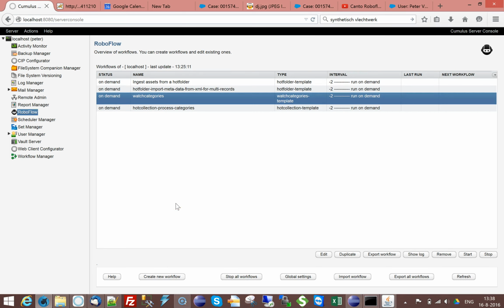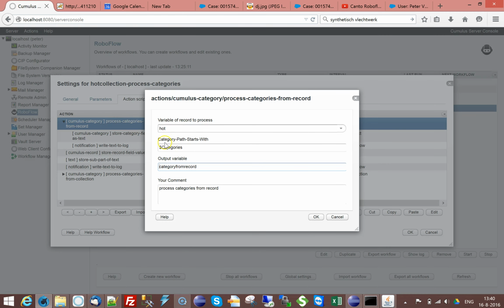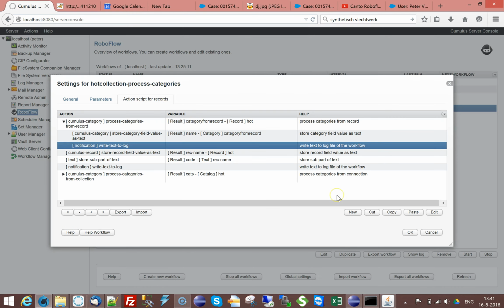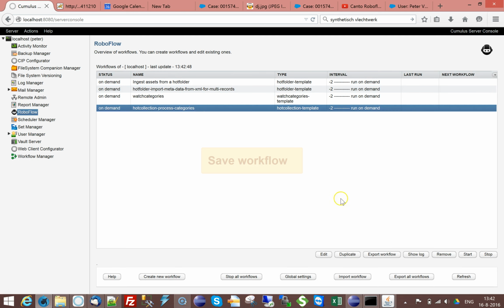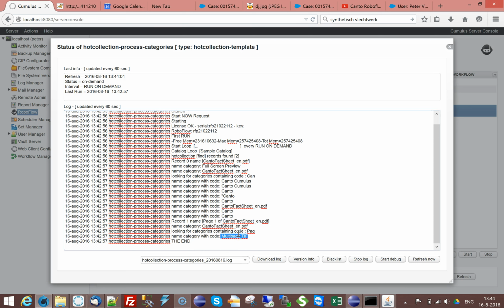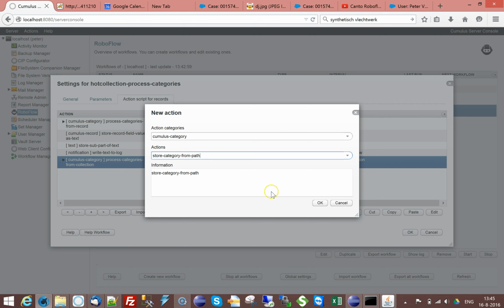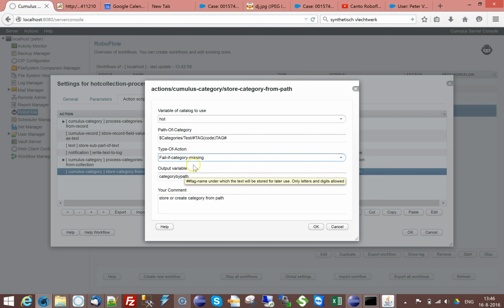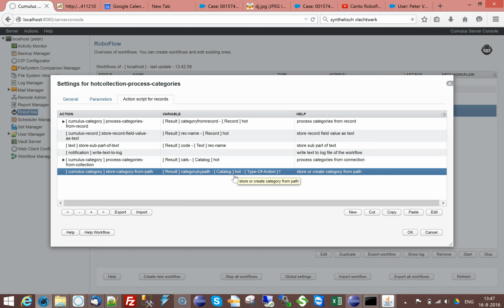Canto Roboflow 9 and 10 hotcollection process categories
Canto Roboflow training movie that shows how to process categories inside a hotcollection workflow. Processing the categories from a record or the categories from a query.